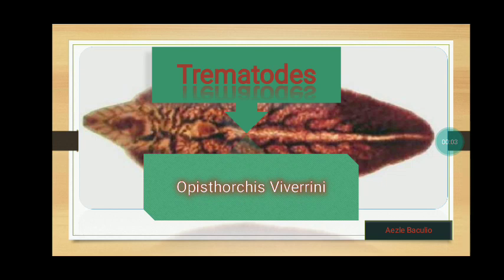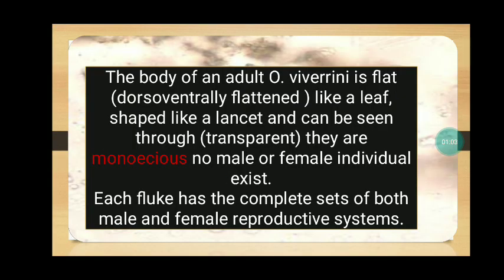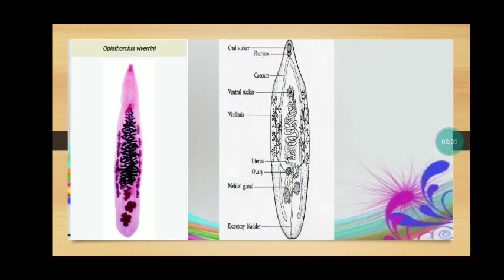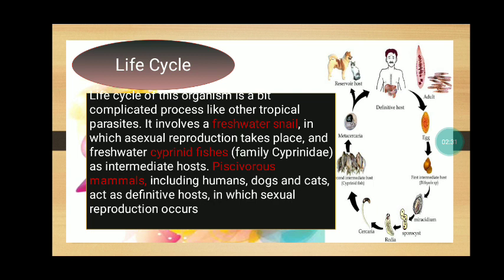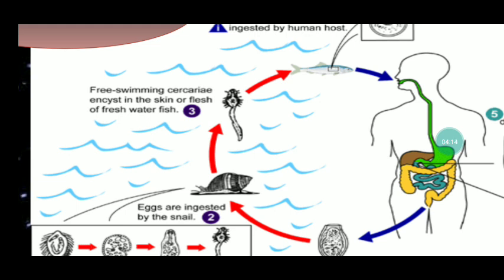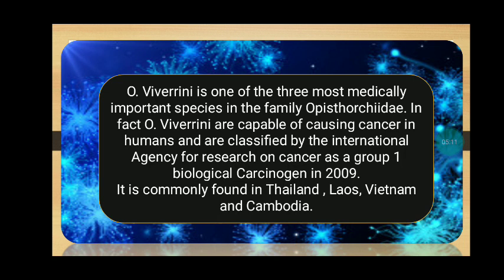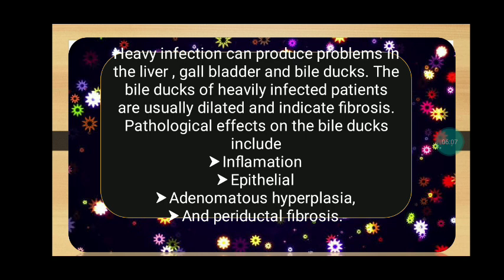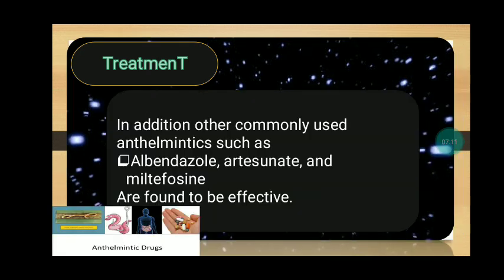Opisthorchis viverrini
Aezlebaculio